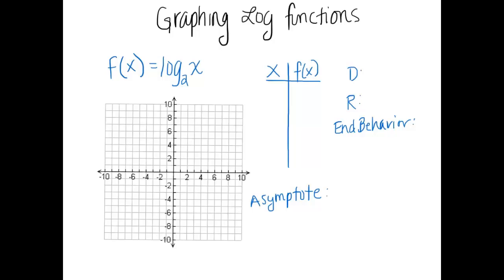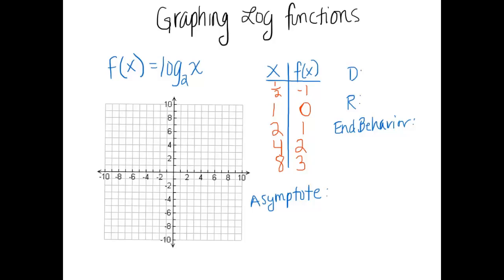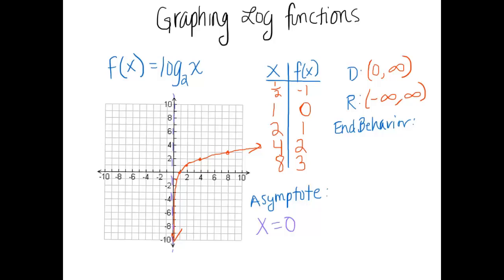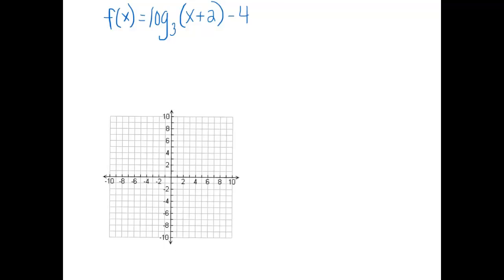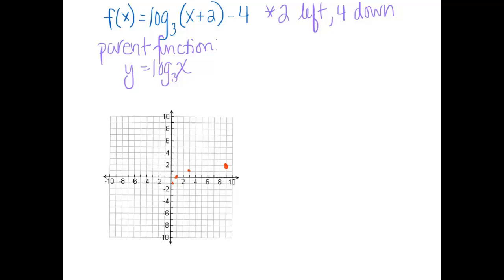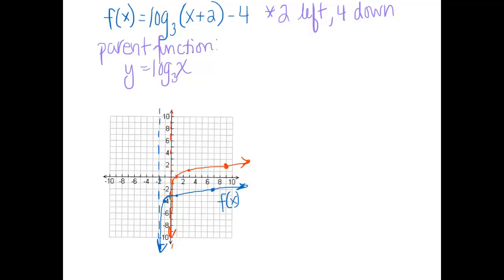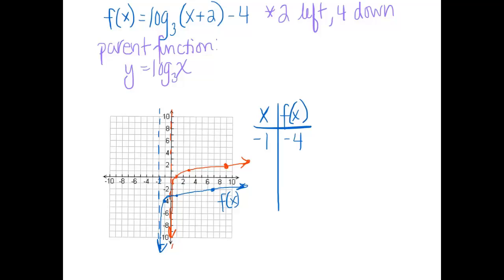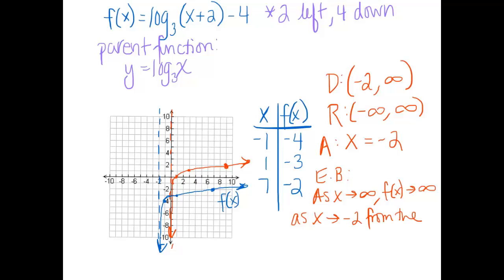Graphing Logarithmic Functions